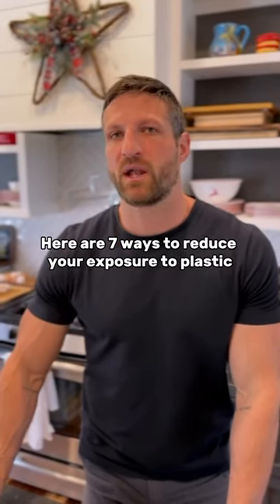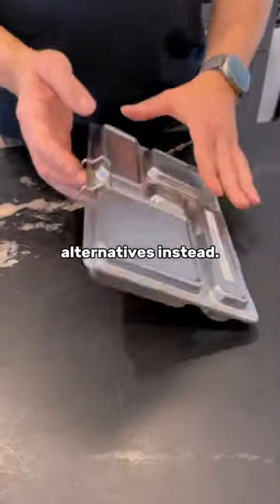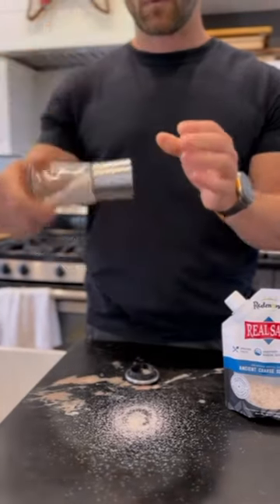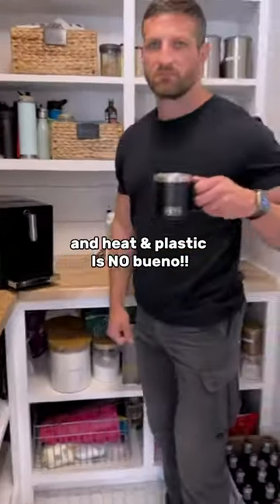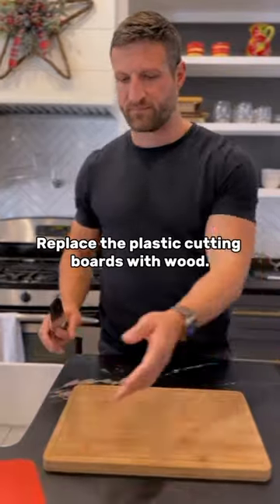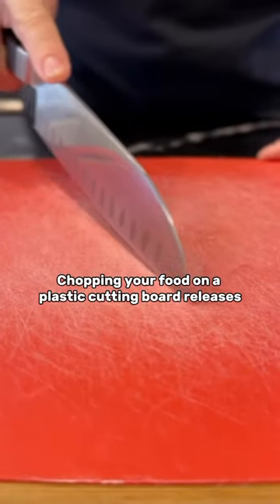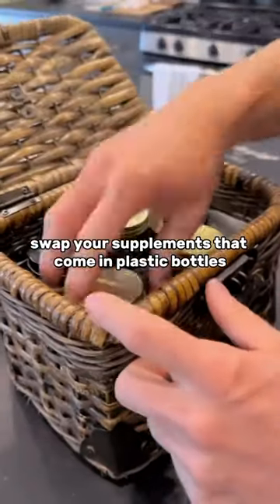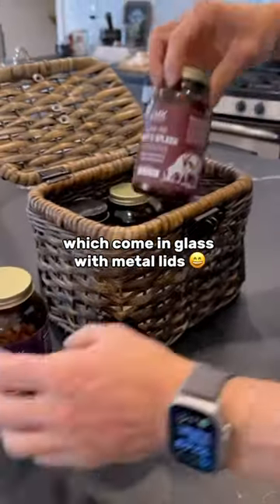7 Simple Ways To Reduce Your Exposure To Plastic And Improve Your Health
1) Ditch the plastic water bottles and lunchboxes and pick up glass or stainless steel alternatives instead - easy peasy but a big game-changer.

2) Use high-quality salt and shakers with ceramic grinders instead of sea salt with plastic grinders.

3) Bring your own coffee cup when getting takeout coffee (the takeout cups are lined in plastic (heat + plastic = no bueno).

4) Choose cotton clothing and bedding over polyester and other synthetic materials (especially important with underwear).

5) Replace the plastic cutting boards with wood (Chopping your food on a plastic cutting board releases millions of microplastic particles into your food).

6) Store leftovers in glass containers instead of plastic. Never heat food in plastic.

7) Swap your supplements that come in plastic bottles for our products which come in glass 🫙 → shop.michaelkummer.com